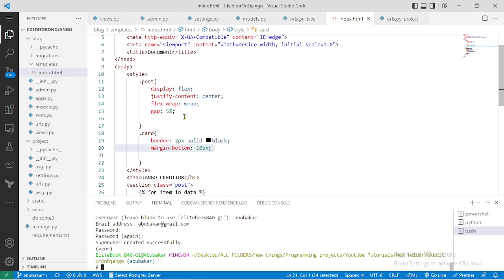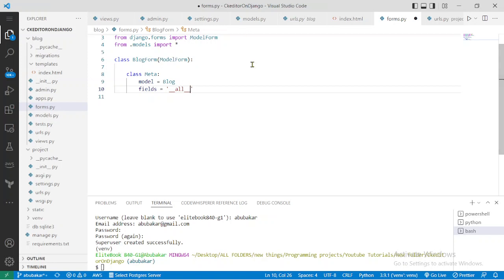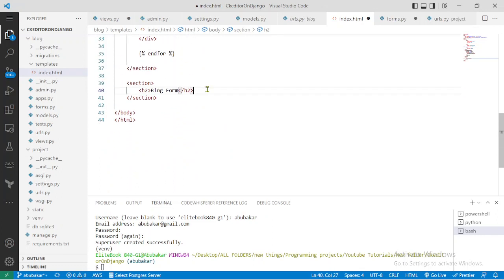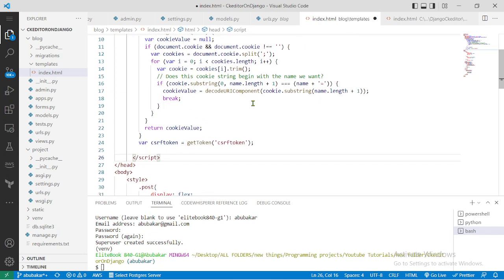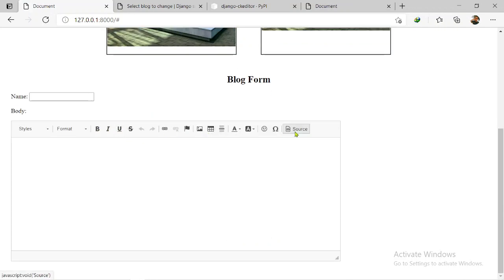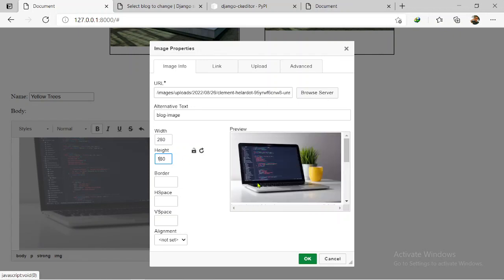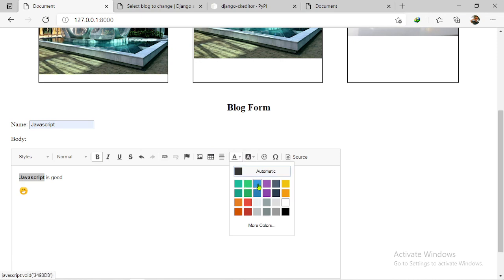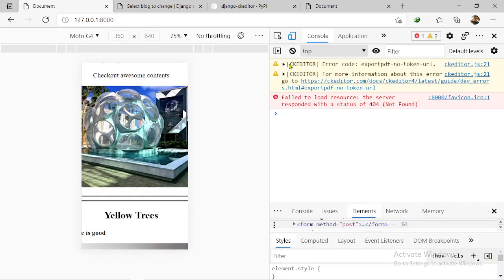Django CkEditor Series 04 how to setup Ckeditor for Frontend Html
This video shows how to setup Django CkEditor to work on the frontend Html pages of your website.